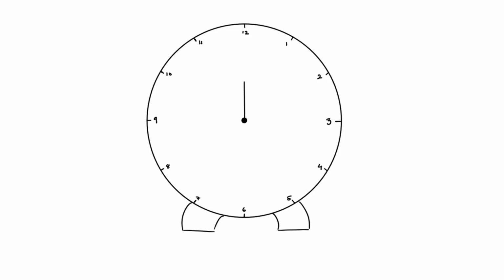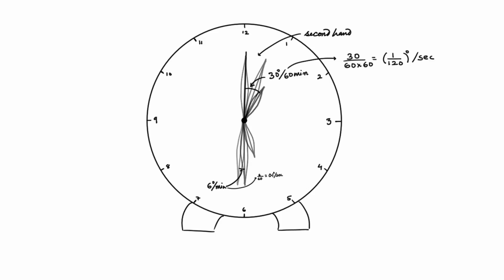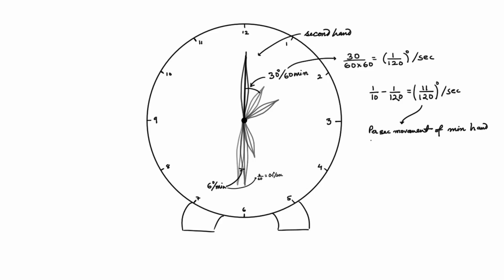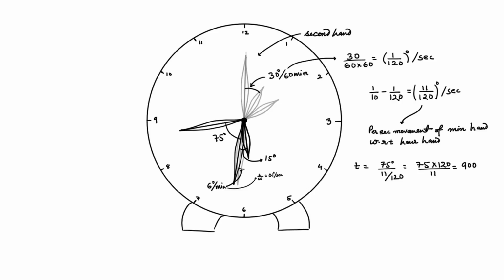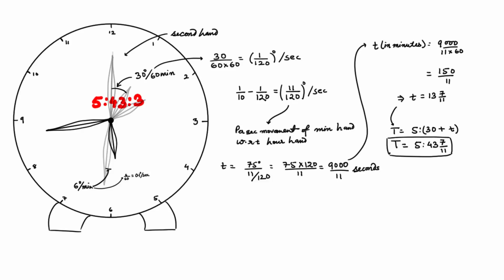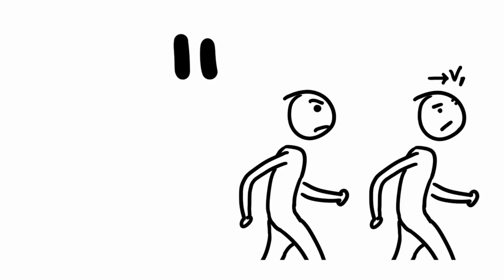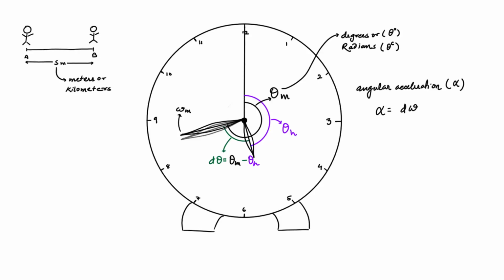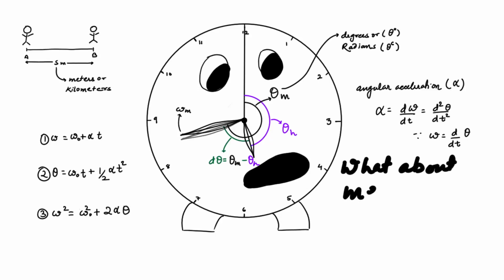watch and rotational motion... Explained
this video is purely for education purpose... it does not contain any advertisement. watch is a great and easy to understand example of rotational motion in my opinion.
the concept of rotational motion can easily be explained using a watch and its hands as a subject of experiment..